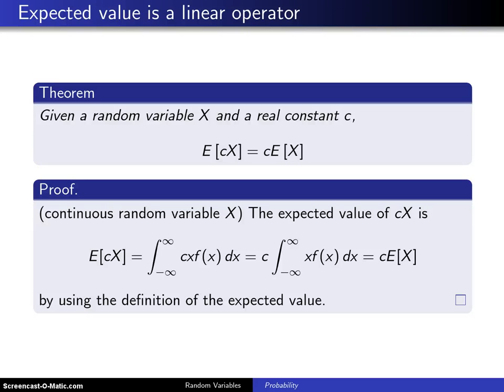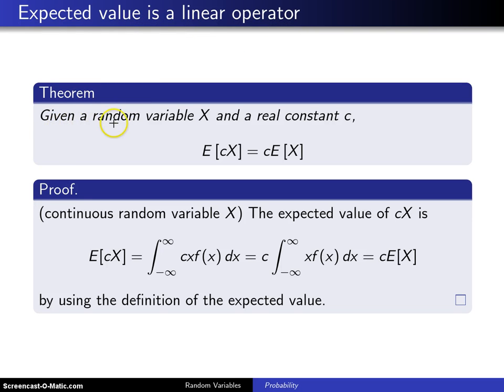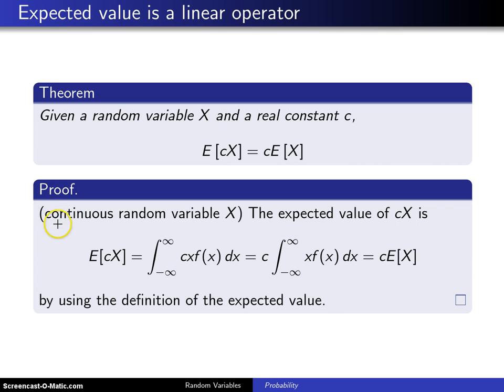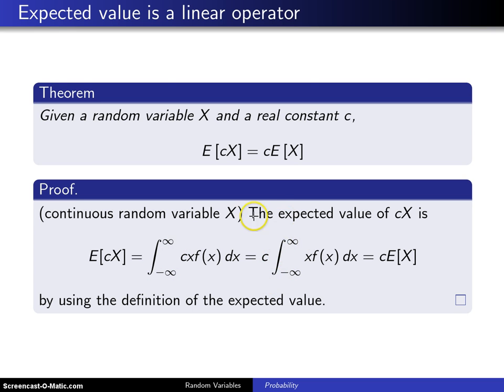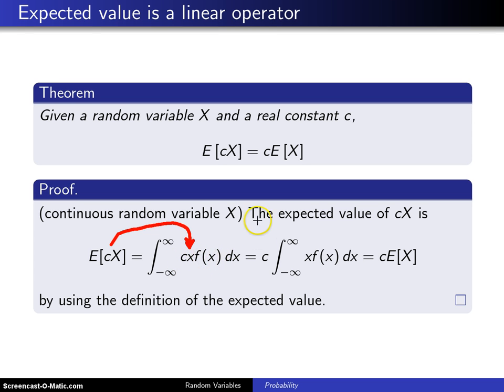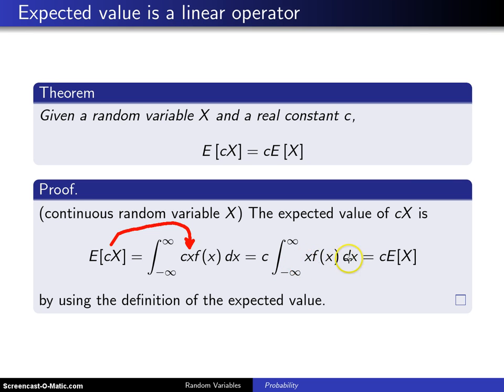Expectation of a constant times a random variable